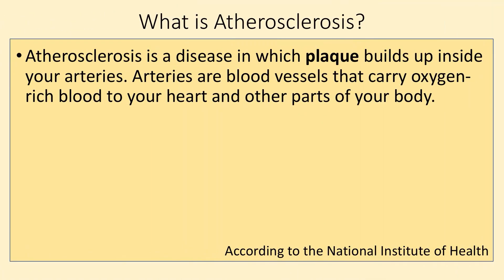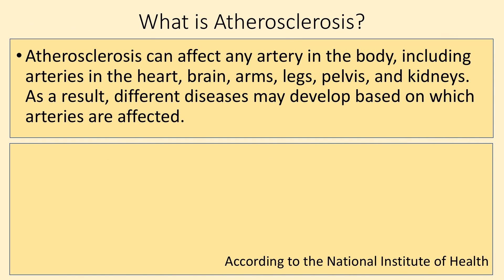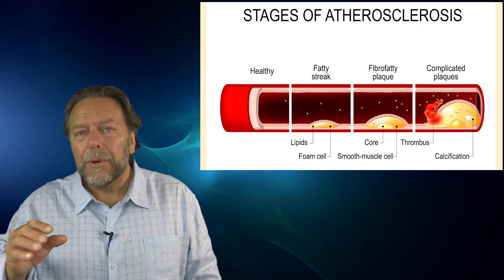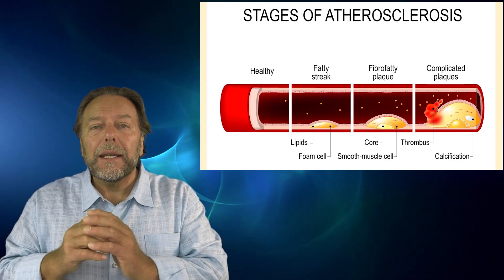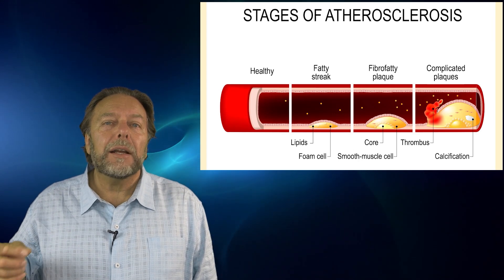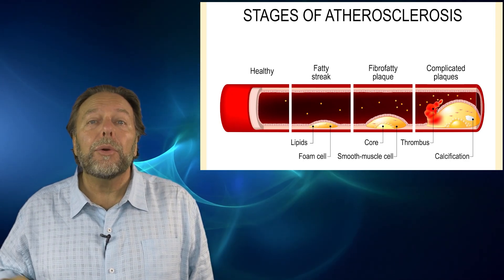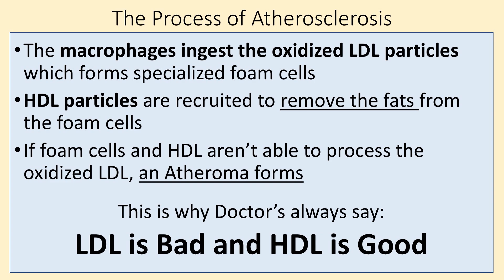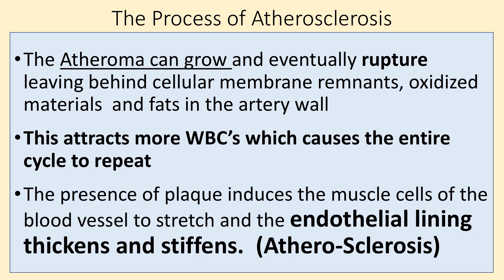Atherosclerosis - Cholesterol Course with Dr. B - Promo 4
This Lecture is a Part Of the "Cholesterol Course" with Dr. B

Course Description
Cholesterol - Myths, Facts & Solutions
Cholesterol is not the cause of cardiovascular death; in fact, it's incredibly important!

The Course consists of 76 videos and 67 corresponding PDF handouts.

Is cholesterol good or bad? There has been so much conflicting advice over the past 50 years about cholesterol and the types of fats that are "Heart Healthy". This 5 h 30 min Course with Dr. John Bergman, D.C., is designed to clear up all this confusion and give you the facts and the knowledge you need to keep your heart healthy for your entire life.

Some Facts:
• Cholesterol is vital to proper neurological function.
• It plays a key role in the formation of memory and the uptake of hormones in the brain, including serotonin, the body's feel-good chemical.
• When cholesterol levels drop too low, the serotonin receptors cannot work.
• Cholesterol is the main organic molecule in the brain, constituting over half the dry weight of the cerebral cortex.
• Cholesterol is the precursor to all the hormones produced in the adrenal cortex, including glucocorticoids, which regulate blood sugar levels, and mineralocorticoids, which regulate mineral balance.
• Corticoids are the cholesterol-based adrenal hormones that the body uses in response to various types of stress
• It promotes healing and balances the tendency to inflammation.
• The adrenal cortex also produces sex hormones, including testosterone, estrogen, and progesterone, out of cholesterol.

Dr. B’s Facebook Fanpage

HUNTINGTON BEACH CLINIC:
18582 Beach Blvd #22,

Office Hours:
Mon - Thur            7:00 AM – 5:30 PM
Lunch Break         11:00 AM - 1 PM

MEXICO CLINIC:
4558 Agua Caliente Blvd. Ste. CC 1B, Tijuana, Mexico

Office Hours:
Mon - Fri                9:00 AM – 6:00 PM
Lunch Break         12:30 PM – 1:30 PM
Sat                          9:00 AM – 2:00 PM
Sun                         Closed